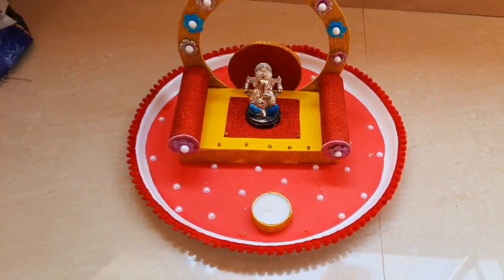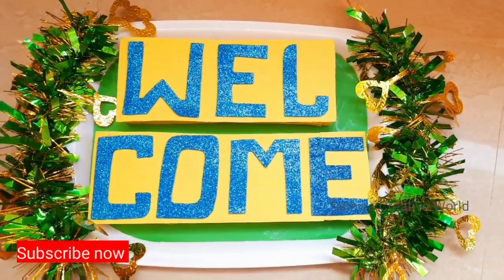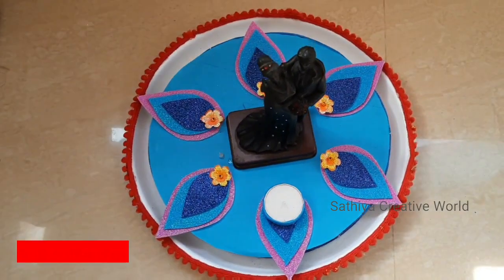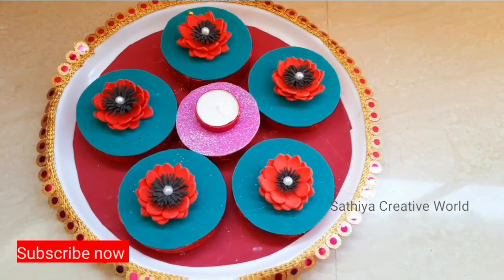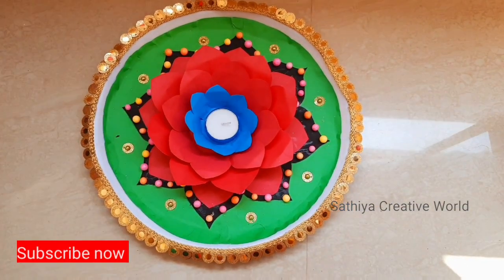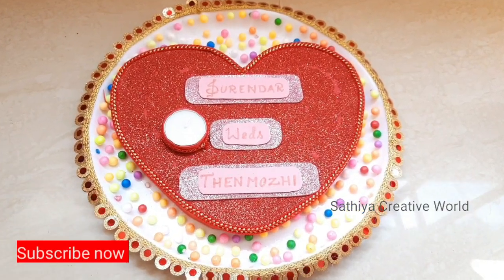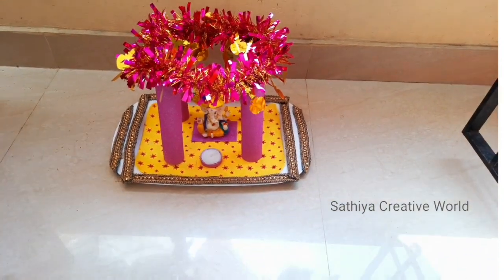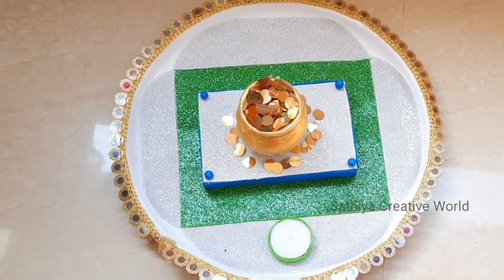Aarathi Plates idea | wedding Aarathi plate | Plate decoration